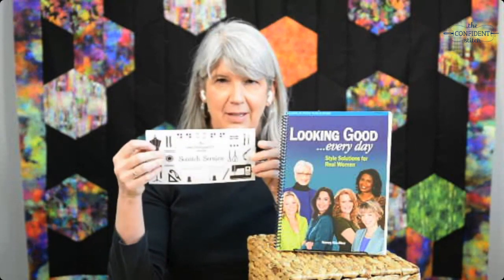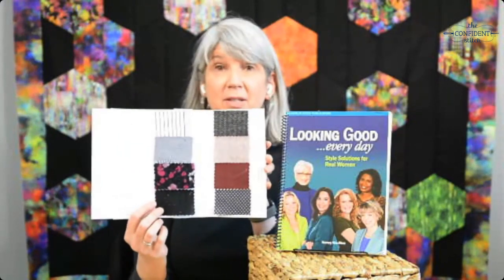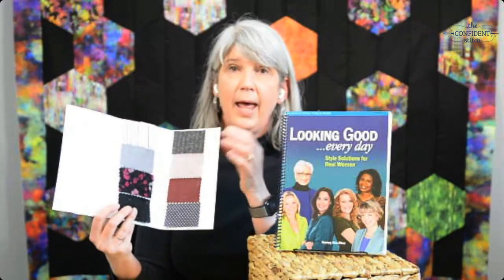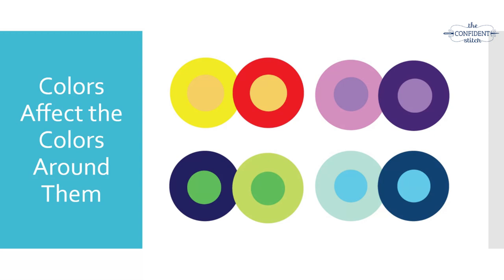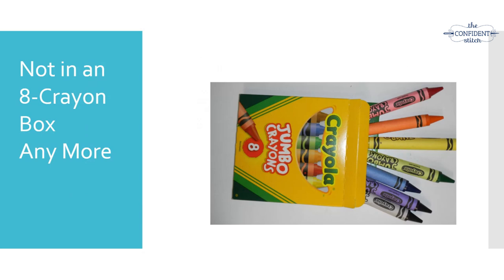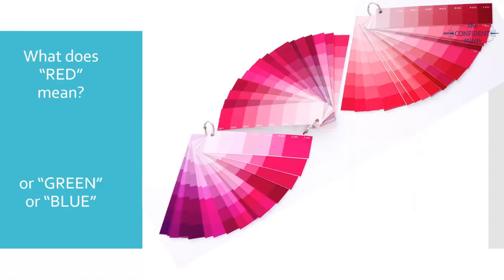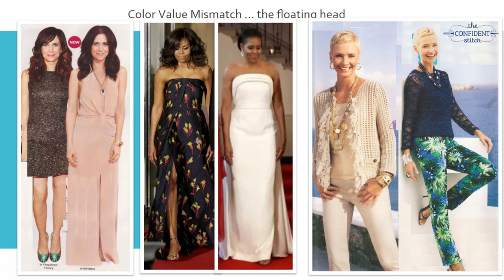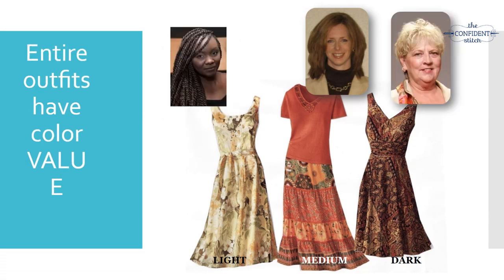Clothing Color Theory with Nancy Nix-Rice - Confident Interview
Join Kate as she interviews Nancy Nix-Rice. Nancy is the author of Looking Good Everyday and offers a fantastic class on making color work for YOU in your wardrobe.

Did you use a pattern or fabric from The Confident Stitch? Be sure to tag confidentmaker to share it with our community!